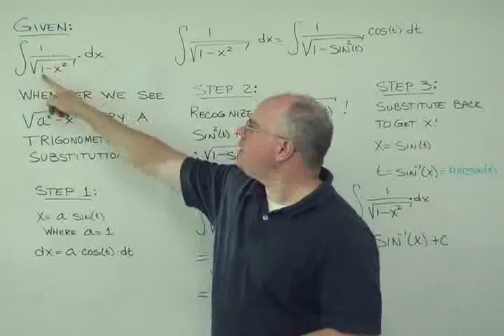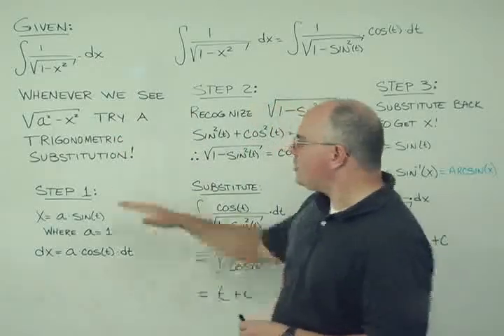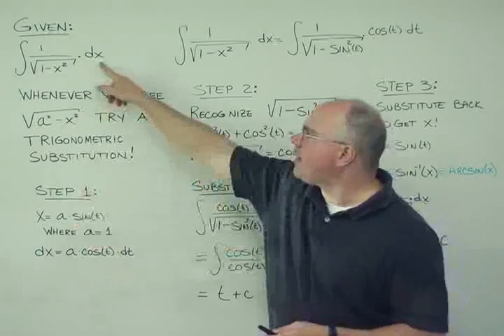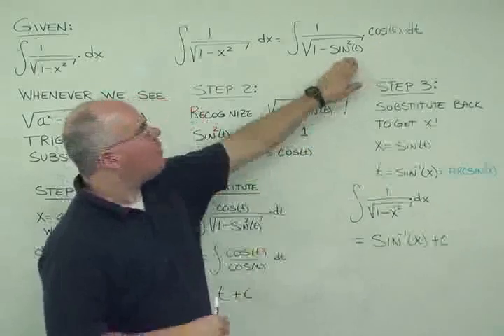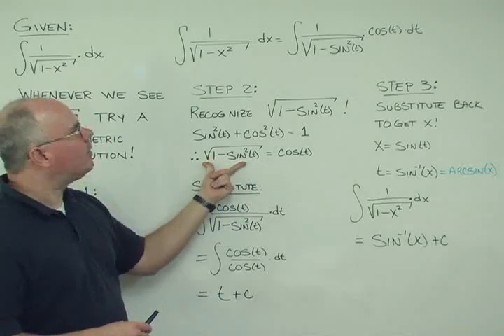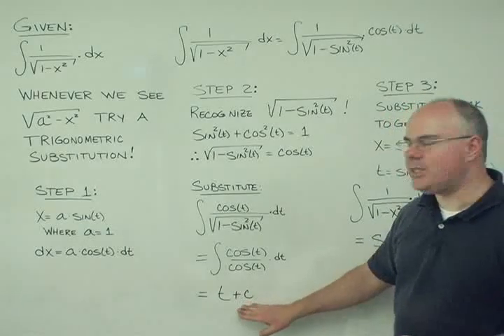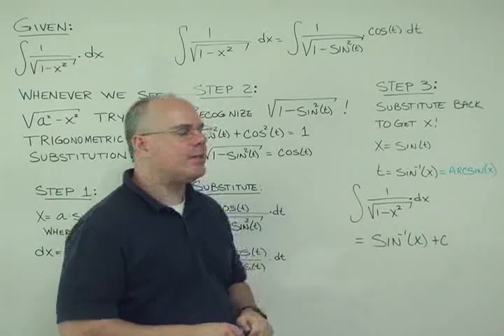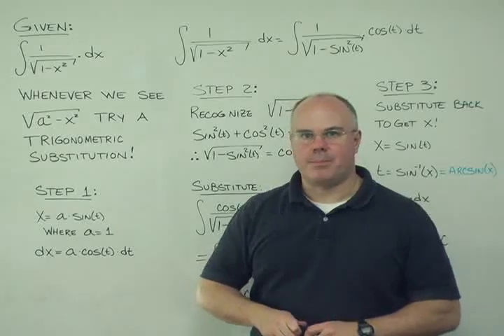Integral with sqrt(a^2-x^2) -- inverse trig function needed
See midnighttutor.com for the latest calculus tutorial videos.  Tutorial of how to solve integrals involving this construct which require inverse trig functions to solve.